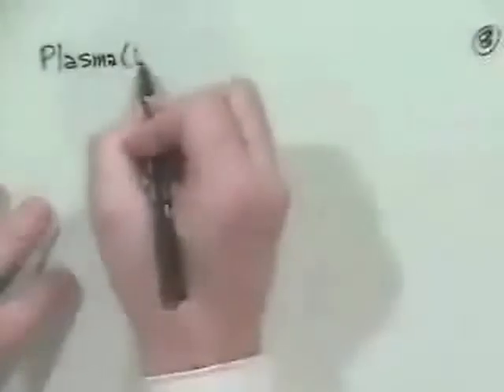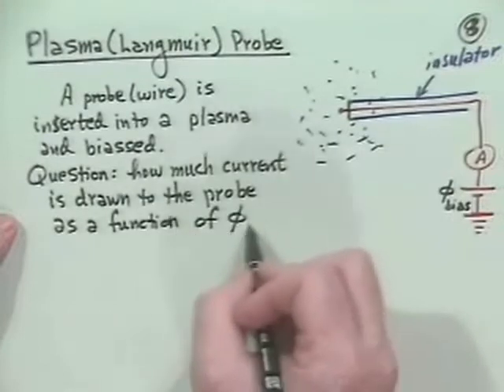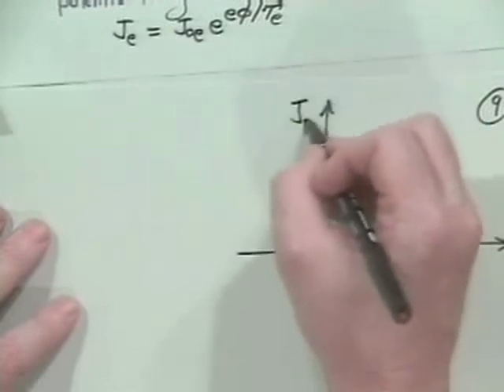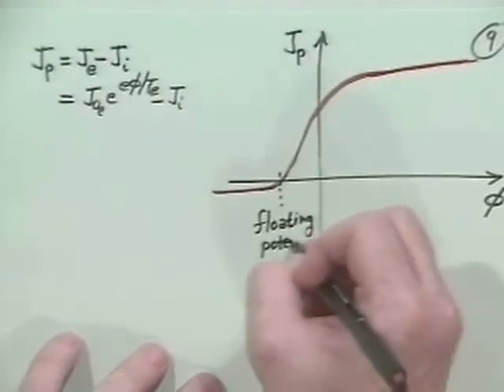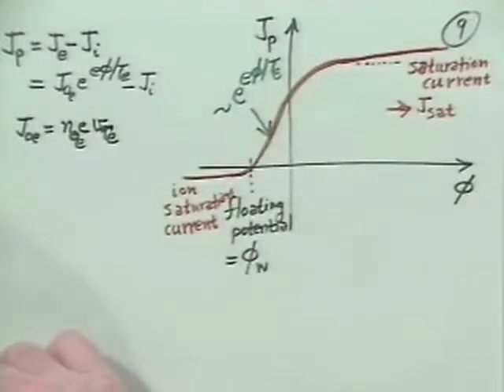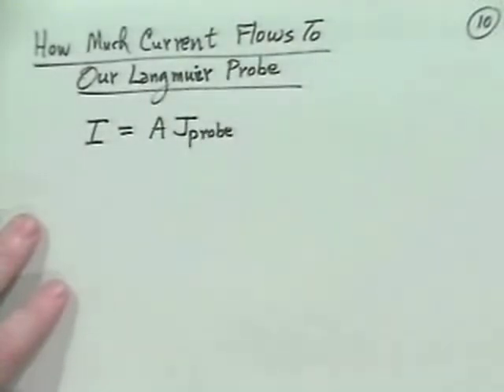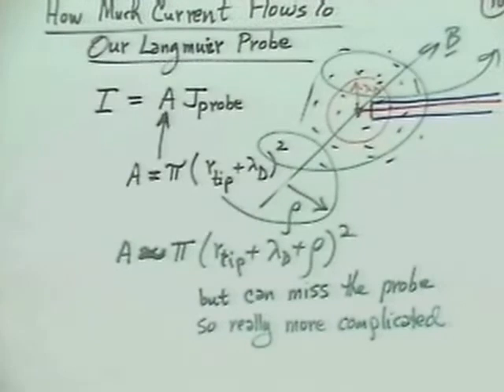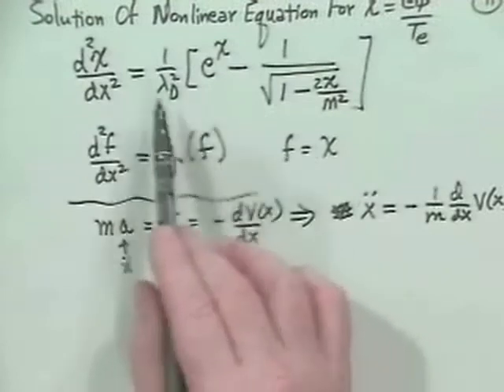24B Langmuir Plasma Probe | Introduction to Plasma Physics by J D Callen